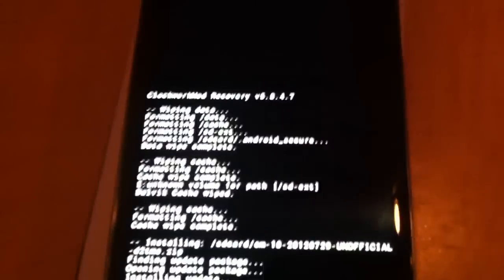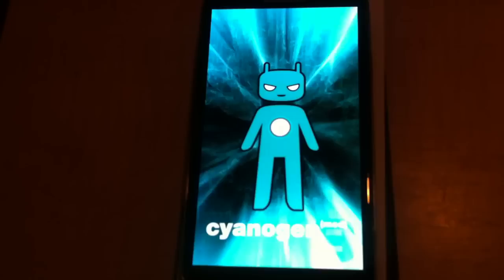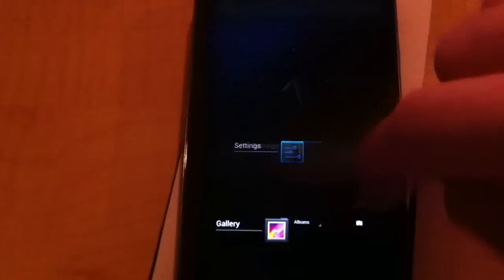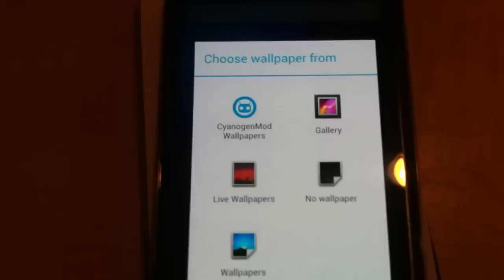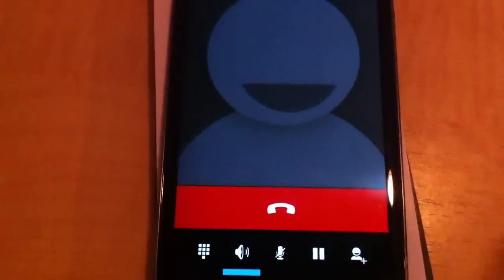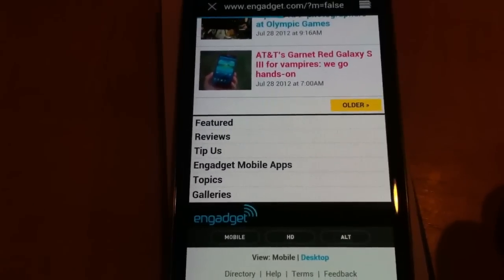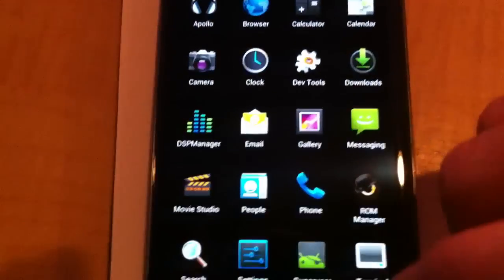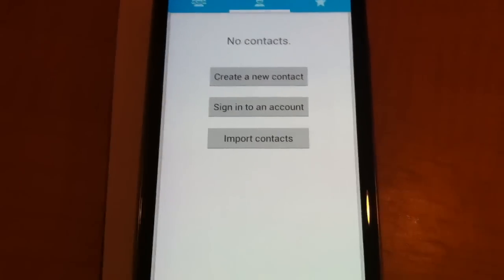Samsung Galaxy S3 Running Jelly Bean 4.1.1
click on the SpecAndTechMan Radio link for Live blog talk radio, myself & TheHoodTechMan Tuesday, Wednesday, and Sunday @ 8pm!!! We add an entertaining aspect to tech! 8pm West Coast time, call and chime in LIVE Tuesday, Wednesday, and Sunday @8pm West Coast time!!!

Samsung Galaxy S3 Running Jelly Bean 4.1.1 (CyanogenMod 10), and although it's a pretty early release, it's been stable thus far. I have yet to install Gapps (Google Apps) for Jelly Bean, so I'll do another video once that's integrated with the OS.

Here is the link to the CM10 Rom for the T-Mobile version of the SGS3

Here is a "How to Root" thread -

Tags -

Jellybean Jelly Bean 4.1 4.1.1 For Google Android Now Cyan 10 Ten XDA Devs Developers T-Mobile Stable